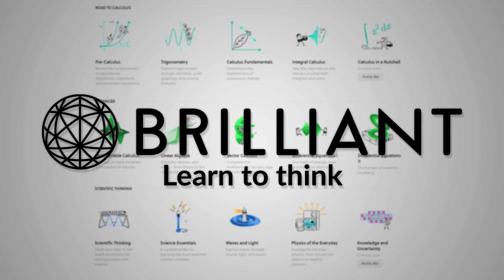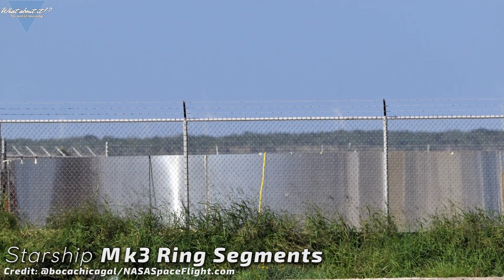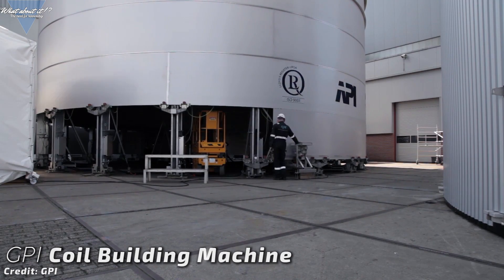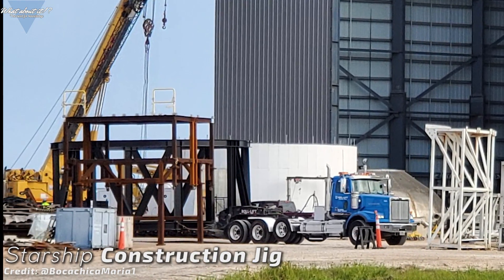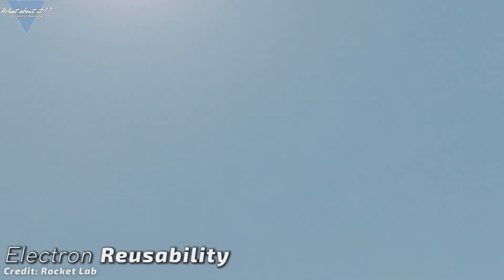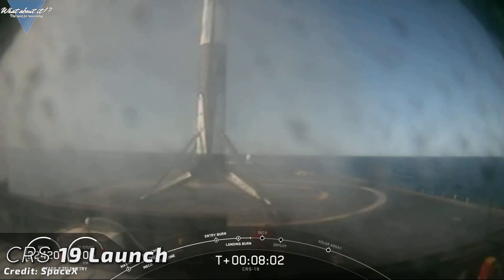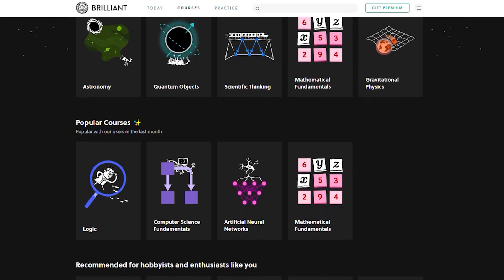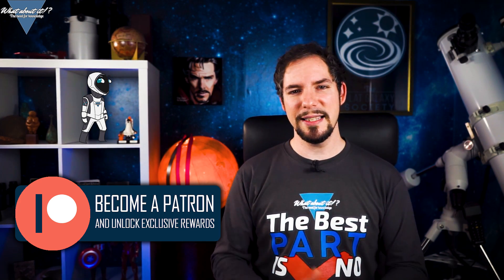58 | SpaceX Starship Updates – Rocket Lab Reusability – Dragon V1 Nearing Its End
REBATE CODE FOR THE MERCH-STORE:
XMAS2019

Merry Christmas!!! :)

In this Episode, we will take a look at the latest progress in Boca Chica. We will also take a look at what's used and needed to craft a Starship ring and what the future might hold in this regard. We will take a look at the Cargo Dragon CRS 19 mission and the Cargo Dragon berthing to the ISS. Last but not least we will take a look at Rocket Lab's plans for a reusable Electron rocket and the recent "Running out of fingers" launch.

Credit:

⭐Maria Pointer: @BocachicaMaria1
⭐Mary Twitter: @BocaChicaGal
⭐NASA Spaceflight.com
⭐Thumbnail Artwork by John Lampacher